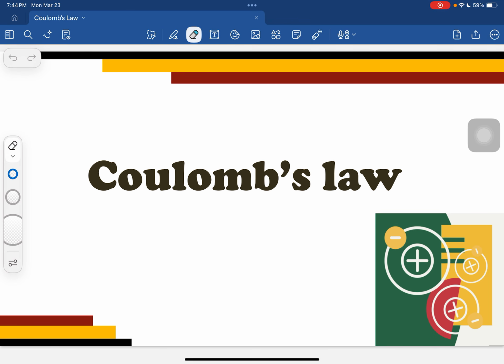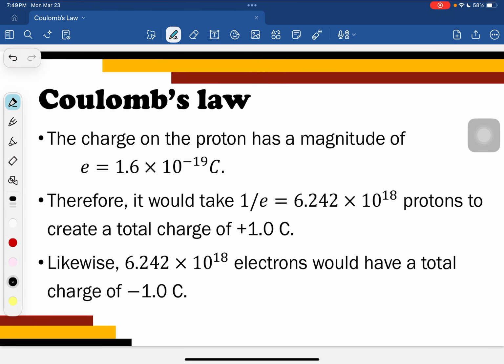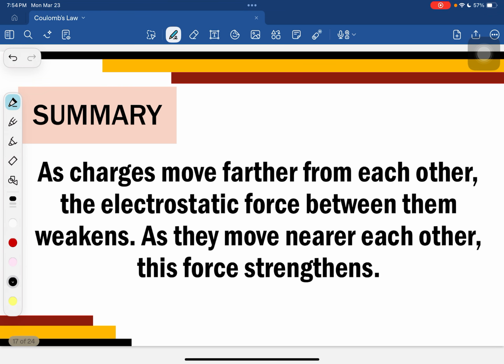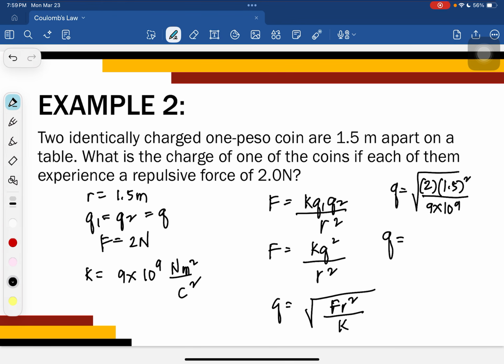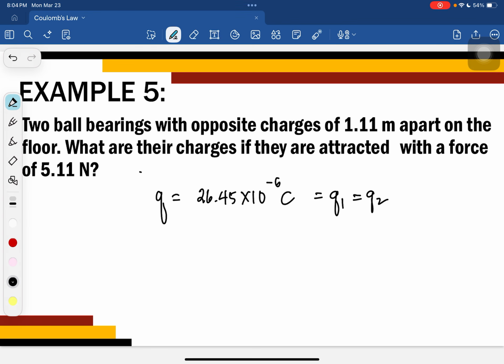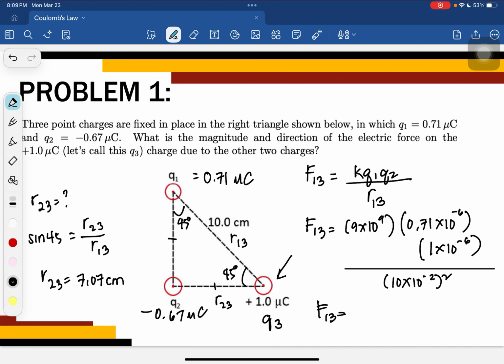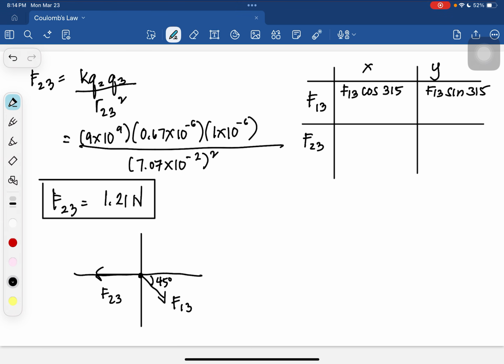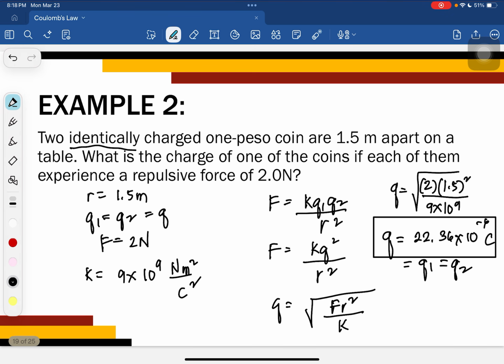Coulomb’s Law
Introduction to Coulomb’s Law with solved problems